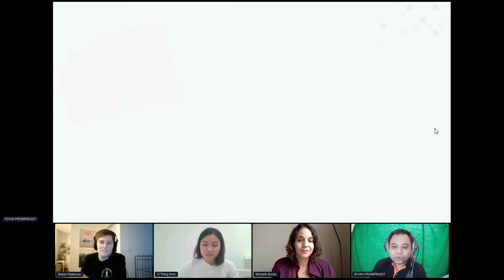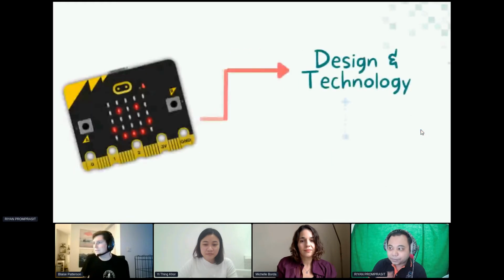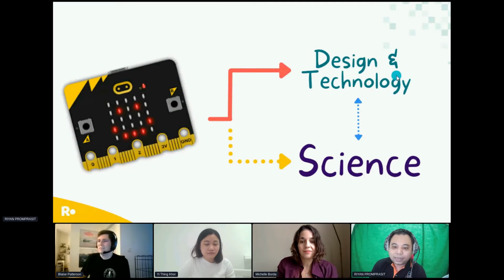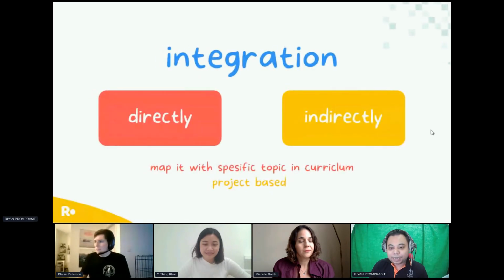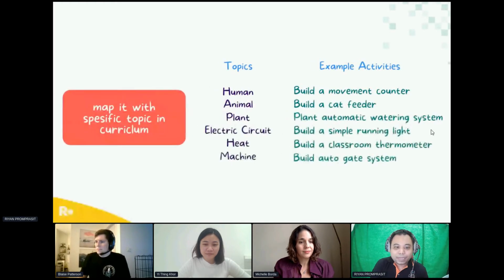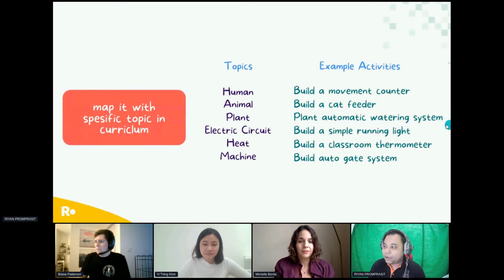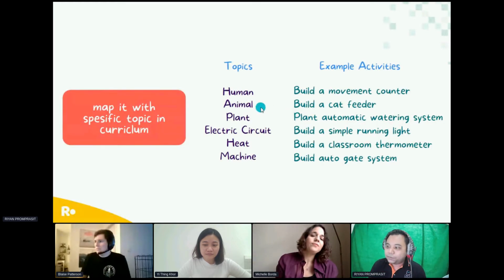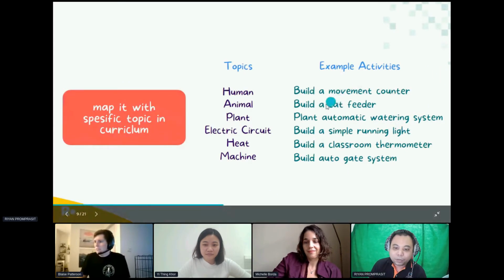micro:bit LIVE 2021 | Integrating micro:bit in Primary Science Teaching & Learning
"Integrating micro:bit in Primary Science Teaching & Learning," presented by Riyan Promprasit Seet

A sharing session on how micro:bit integration makes primary science teaching & learning more engaging.